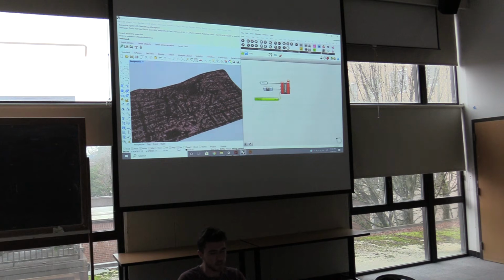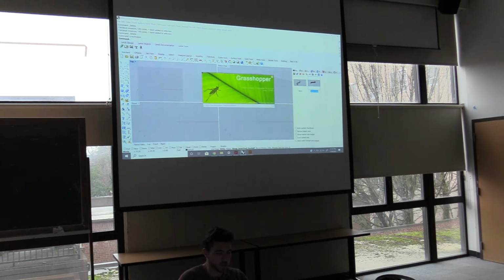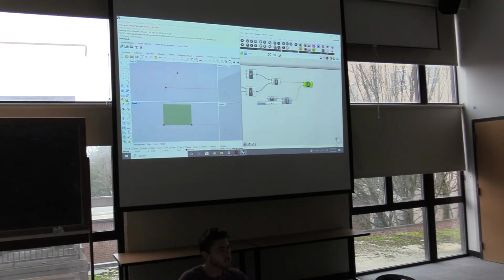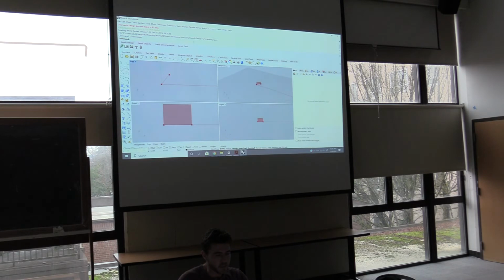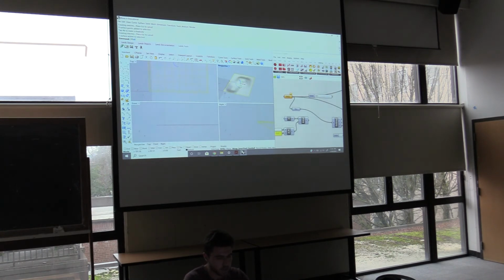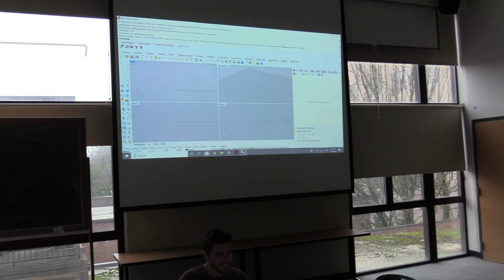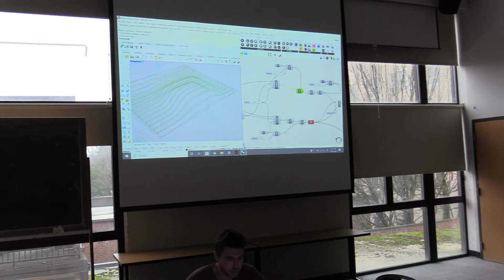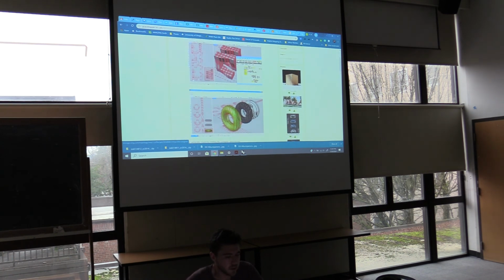Rhino Workshop 2, Part 2. Led by Aaron Woolverton